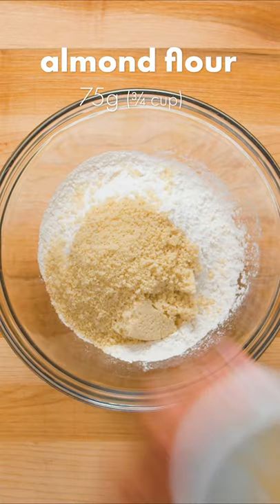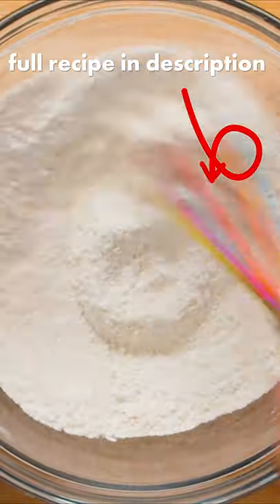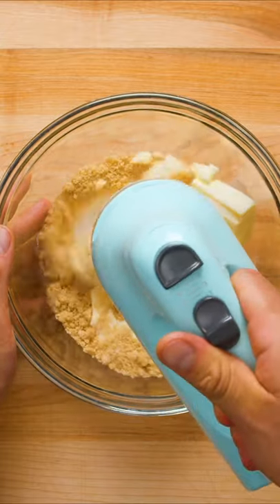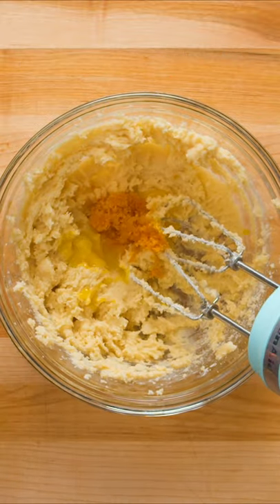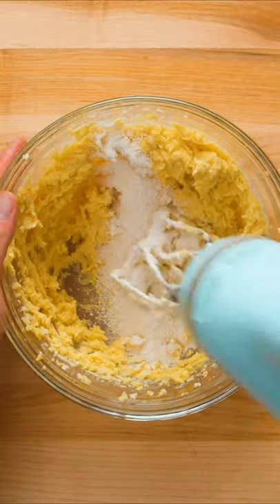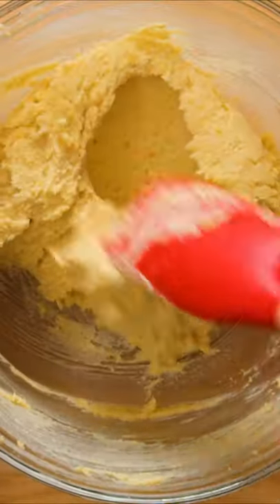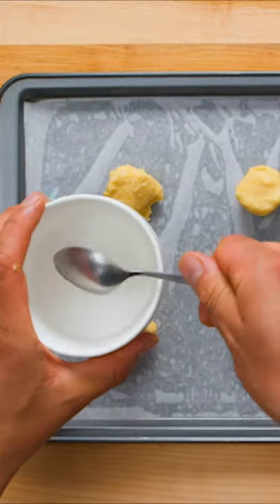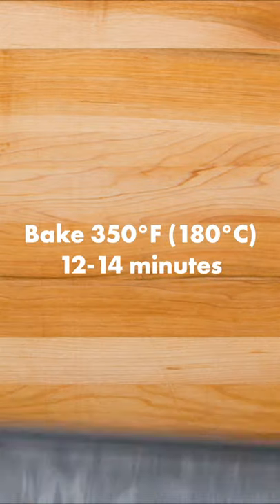Almond Cookies - Dished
On today's Dished we're making Almond Cookies

Ingredients for making almond cookies:
1 cup (120g) all-purpose flour
3/4 cup (75g) almond flour
1/2 teaspoon baking soda
1/4 teaspoon salt
3/4 cup (170g) unsalted butter, softened
1/2 cup (100g) granulated sugar
3/4 cup (170g) brown sugar
1 large egg yolk
1 tablespoon orange zest
1 teaspoon almond extract
Sliced almonds for topping